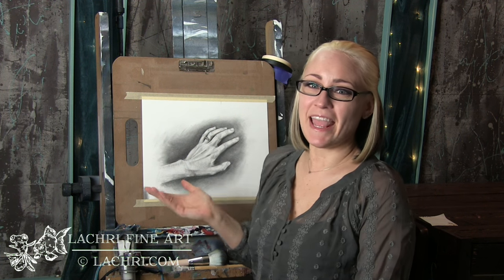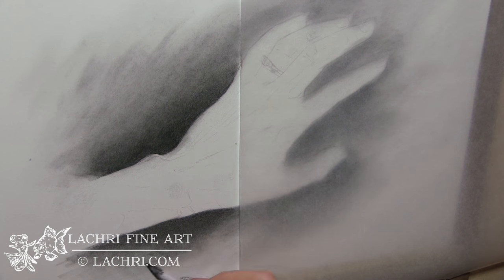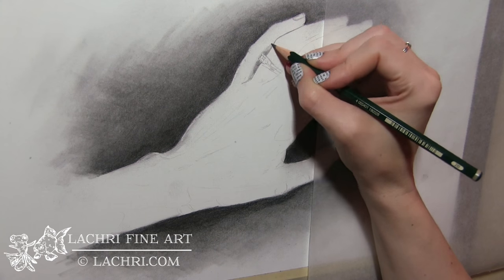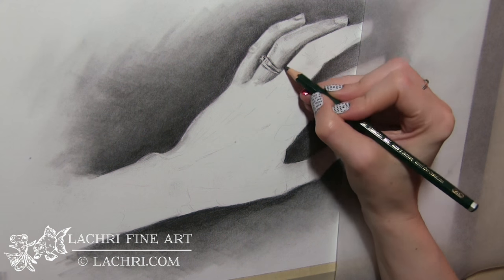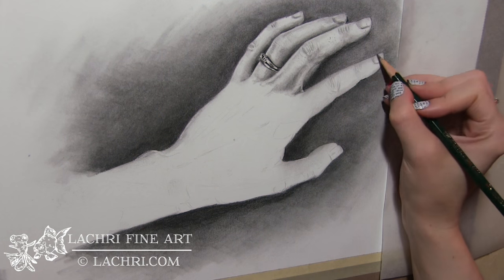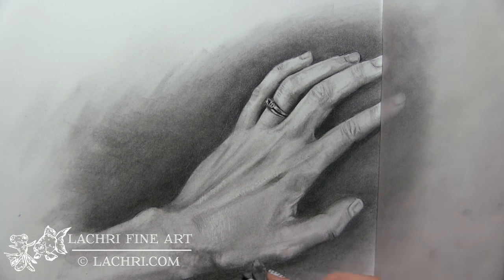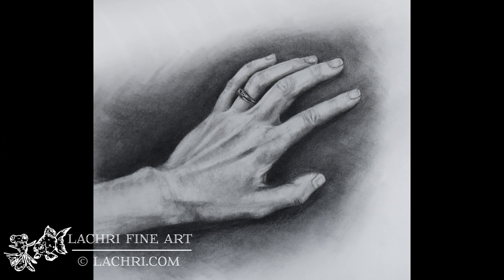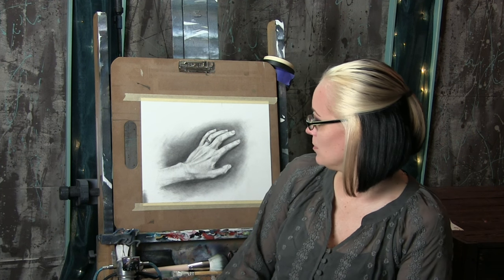Drawing a hand demonstration w/ Lachri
How to make your hand drawings look more realistic with details and shading.

For this tutorial I'm working on Stonehenge paper (the one sold in the pad)